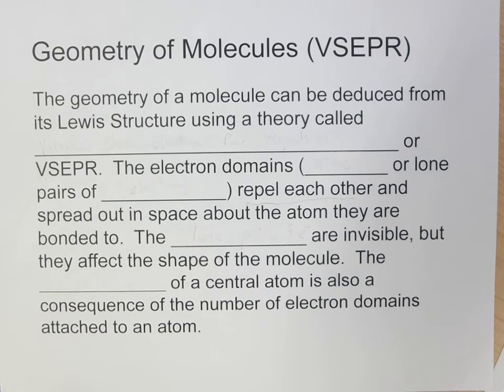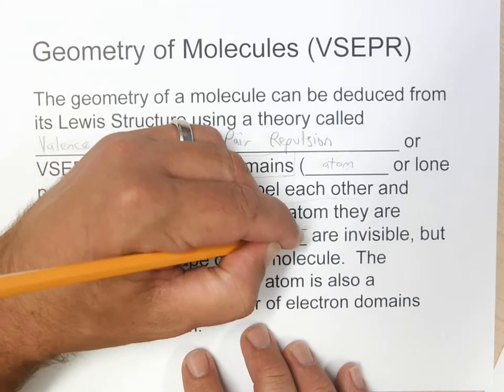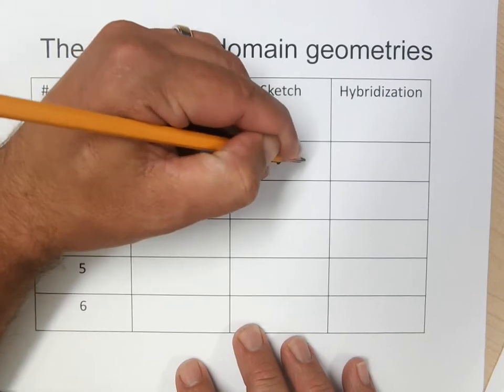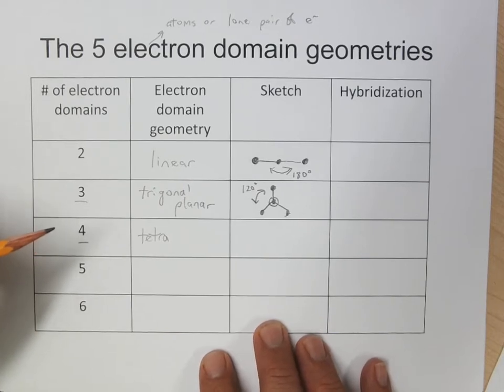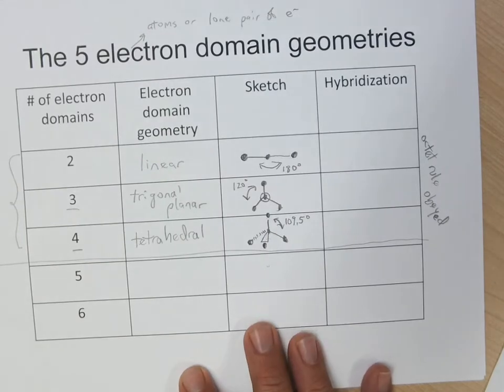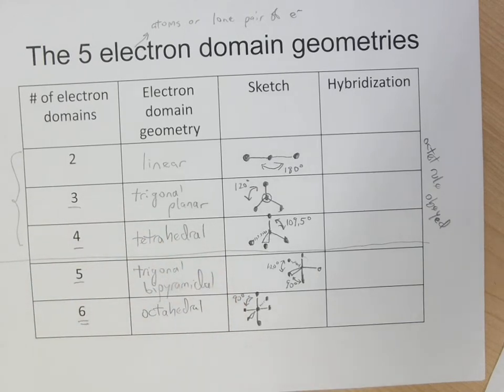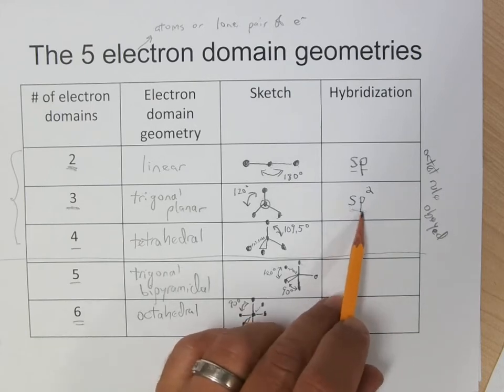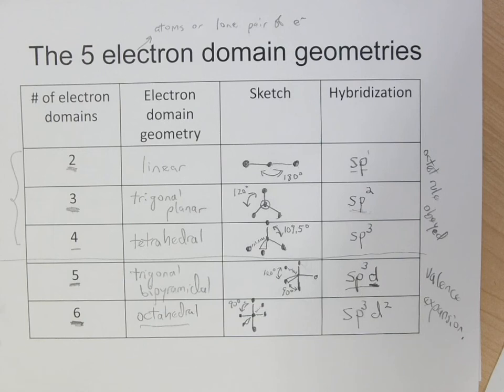CHM 230 VSEPR 2 8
This video explains the five electron domain geometries of VSEPR theory, as well as which hybridization of the central atom corresponds to each electron domain geometry.  An electron domain is either an atom or lone pair of electrons attached to a central atom.